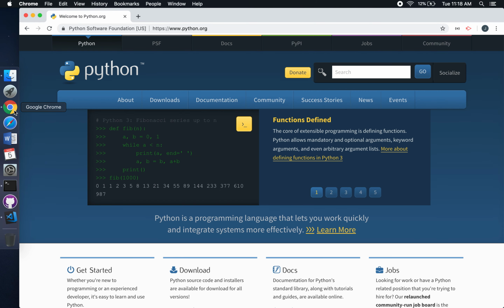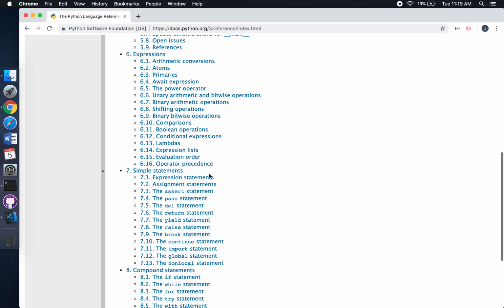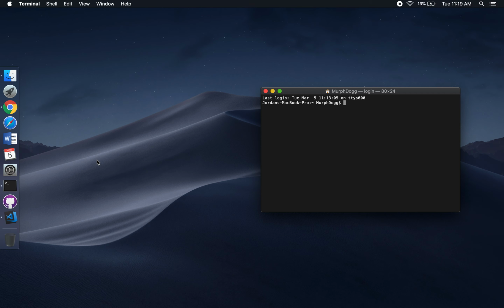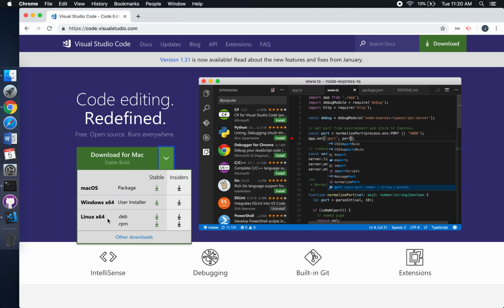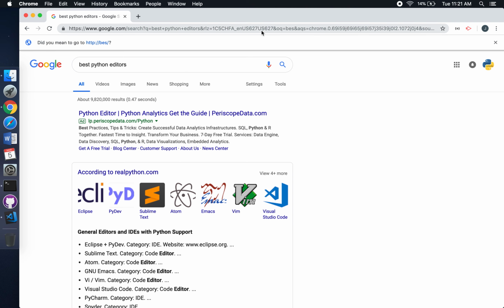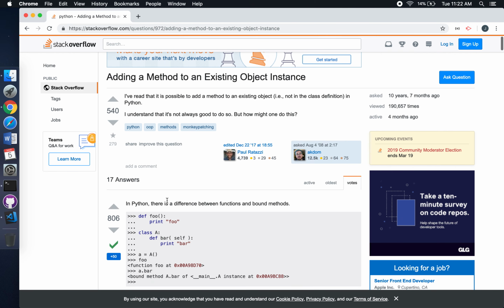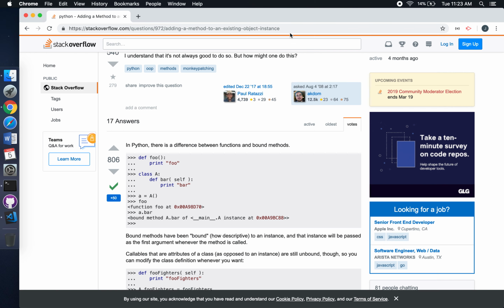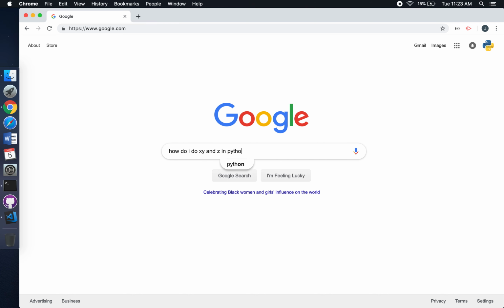5 Essentials for Python Programming in 5 Minutes!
Learn some of the best tools to help you be a better python developer! This video shows you the five essential tools and skills you'll need to be successful as a programmer.